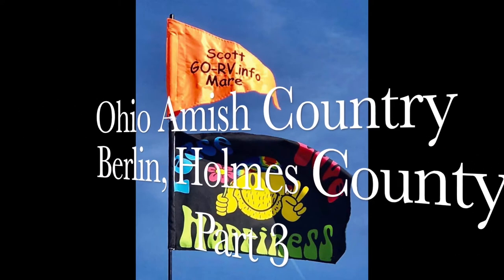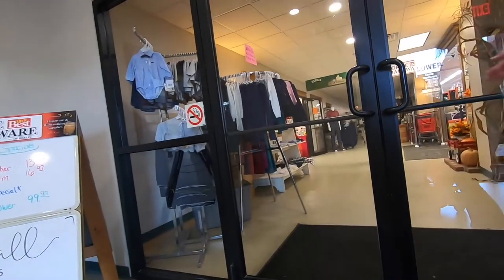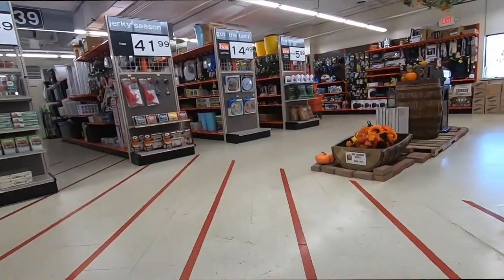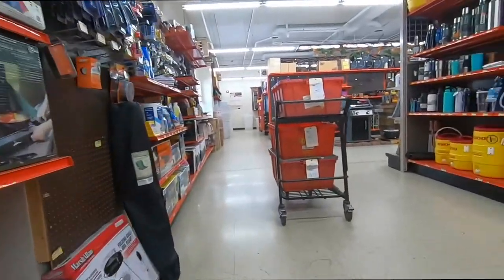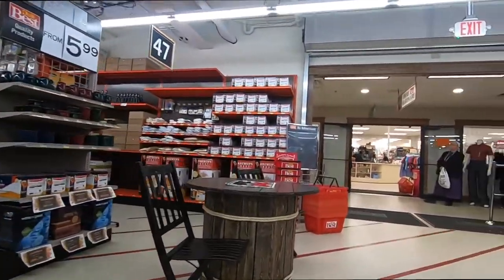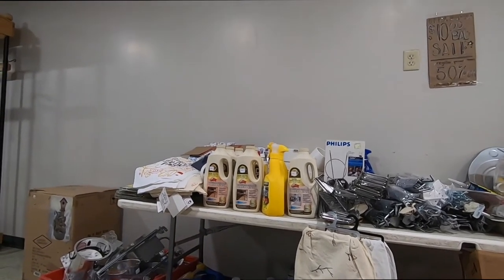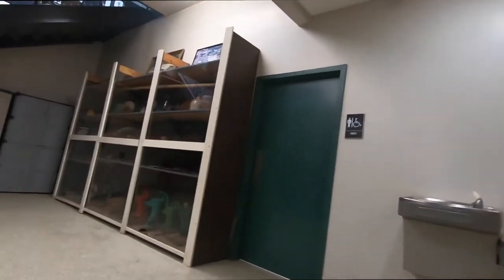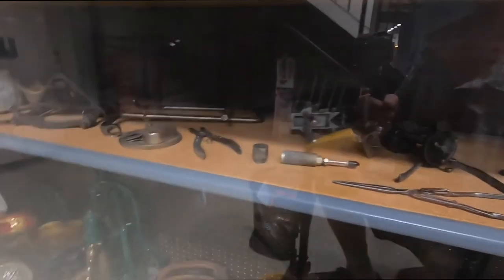Amish Country Ohio Part 3 - Berlin, Holmes County Orme's Hardware Store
A short video of the largest (modern) hardware store in Holmes County, Ohio. After parking the RV, we continue our visit at the German Market Center. This is where the Amish & Mennonite families shop for many of  the supplies required to keep their rural homesteads running smoothly. Ohio’s Amish Country is perfect for a relaxing weekend getaway. Learn about a way of life that has remained unchanged for generations. Visit great restaurants and markets, browse charming shops and choose from a host of great overnight accommodations.
The Holmes County Amish settlement Holmes County is noteworthy among Amish settlements in Ohio in that it is home to a very diverse group of Amish. Holmes County differs from other large settlements such as Lancaster County, Pennsylvania, and Lagrange and Elkhart Counties in Indiana. These range from the progressive New Order Amish, with around 20 church districts, to the numerically largest affiliation, the Old Order, to the somewhat more conservative Andy Weaver or ‘Dan Church’ Amish, and finally the Swartzentruber Amish, a very tradition-minded group resistant to technological change.